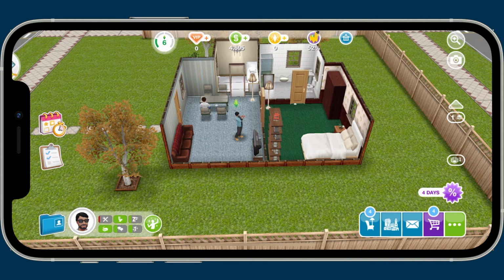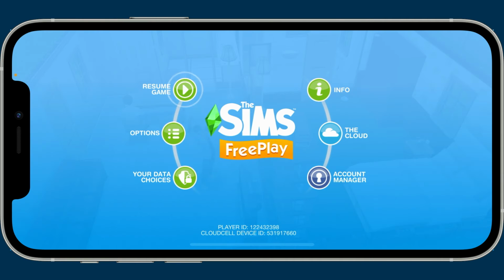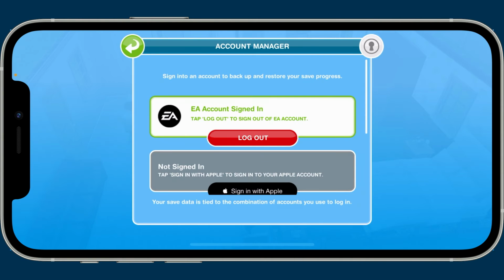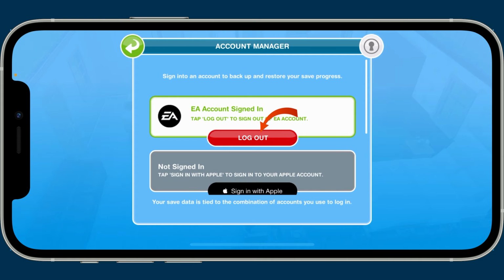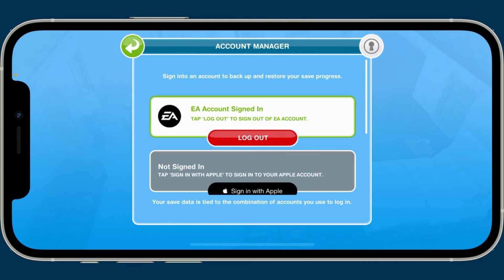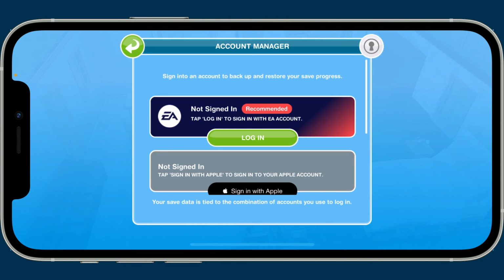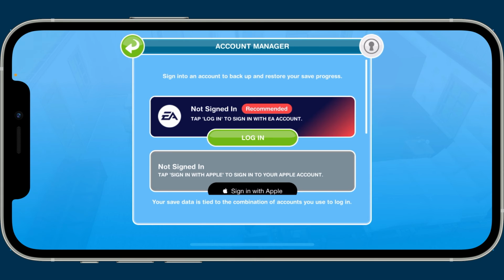How to Sign Out of The Sims FreePlay? Easy Logout Tutorial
In this quick and simple tutorial, I'll show you exactly how to logout of Sims Freeplay on your device. Whether you're switching accounts or just want to take a break, logging out is easy once you know where to find the option. Follow these step-by-step instructions to safely sign out and manage your Sims Freeplay account.